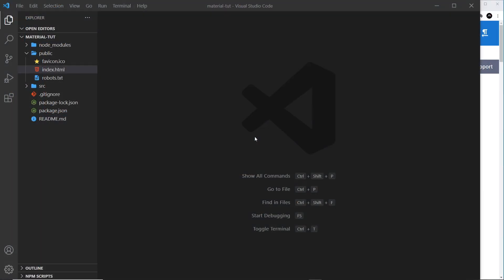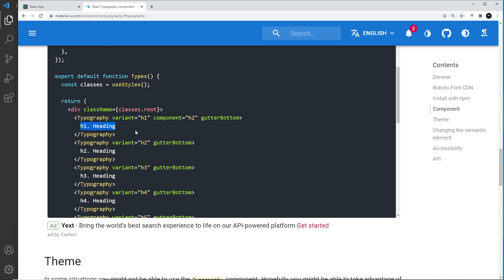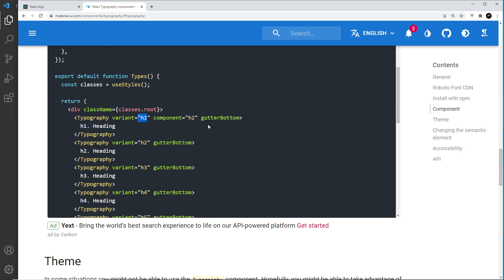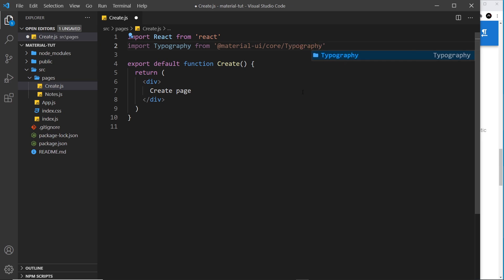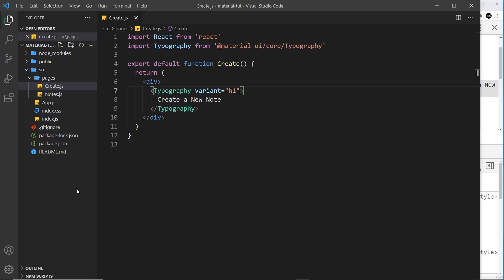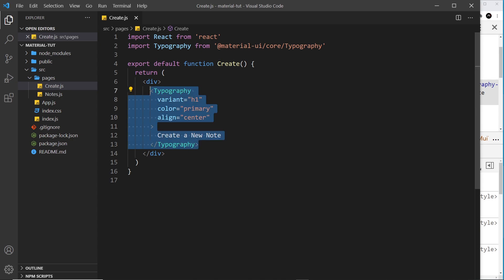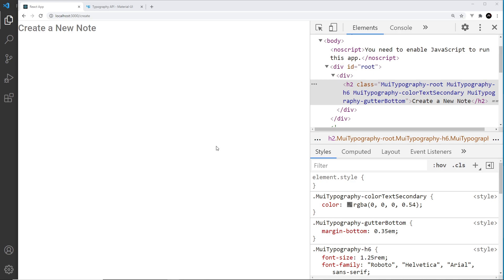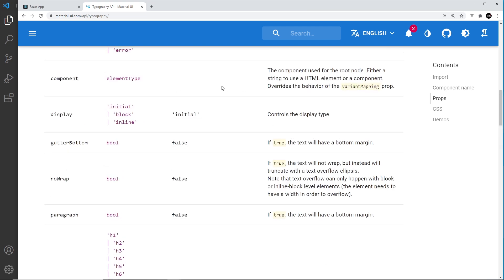Material UI Tutorial #2 - Typography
Hey gang, in this Material UI tutorial we'll take a look at the Typography component to make/style headings & normal text.